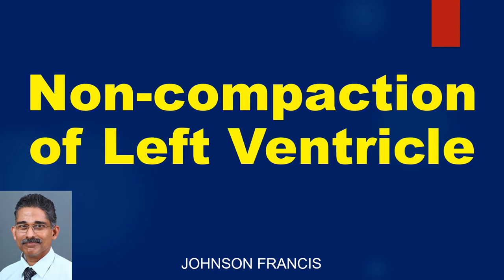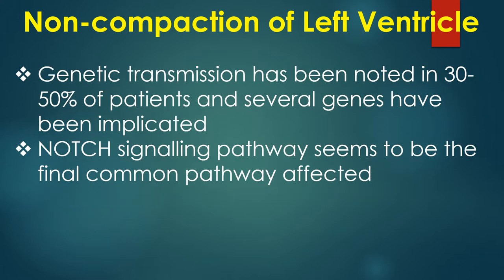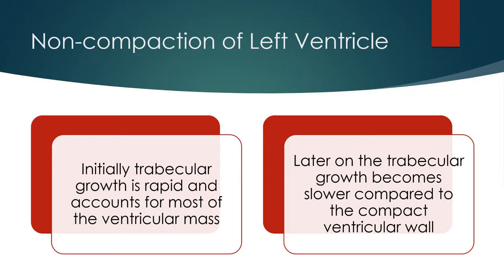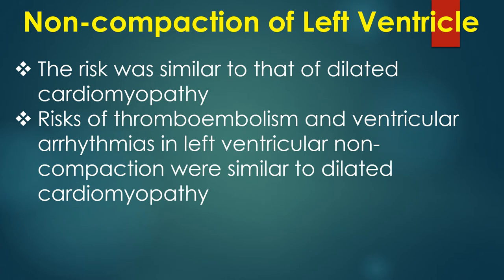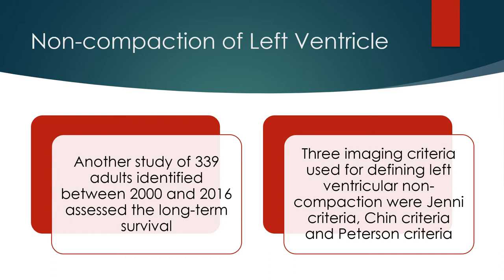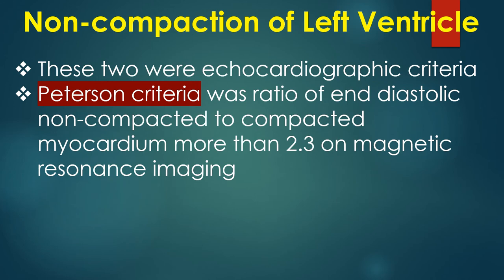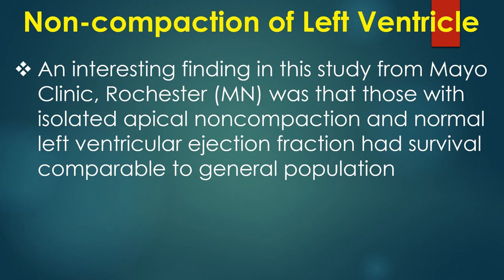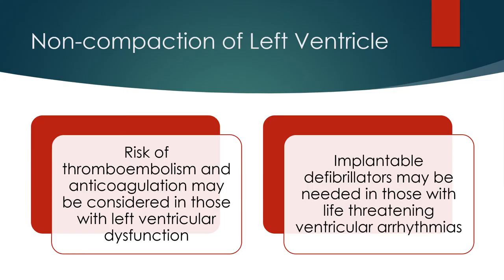Non compaction of Left Ventricle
Discussion on left ventricular noncompaction.
Non-compaction of left ventricle is often classified as a cardiomyopathy and is characterized by abnormal deep trabeculations, which is more at the apex. Left ventricular non-compaction can be associated with left ventricular dilatation or hypertrophy.
Systolic and diastolic dysfunction can occur, and other congenital heart diseases can be associated. Ventricular arrhythmias and complete atrioventricular block can occur and present as syncope or sudden cardiac death.
Genetic transmission has been noted in 30-50% of patients and several genes have been implicated. NOTCH signaling pathway seems to be the final common pathway affected.
It was thought that embryological arrest of normal endomyocardial morphogenesis was the cause of non-compaction. But some authors have disputed this theory.